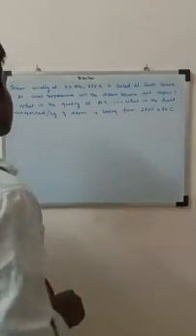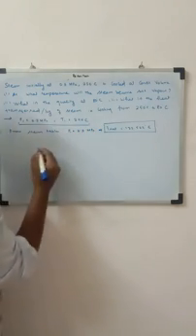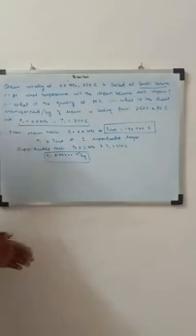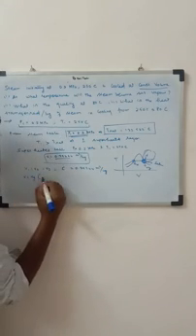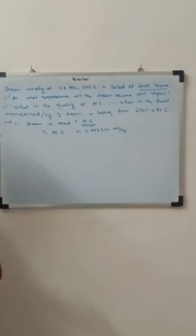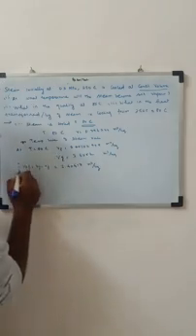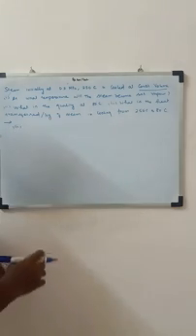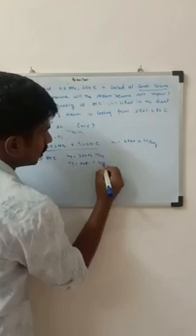Properties of pure substances - Practice problem 3 - Thermodynamics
Thermodynamics - Thermodynamic cycles